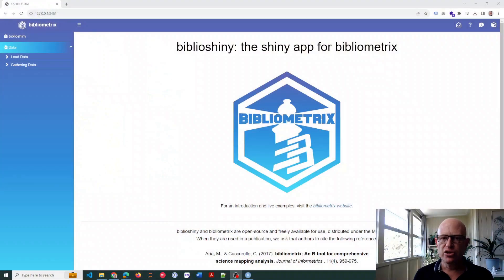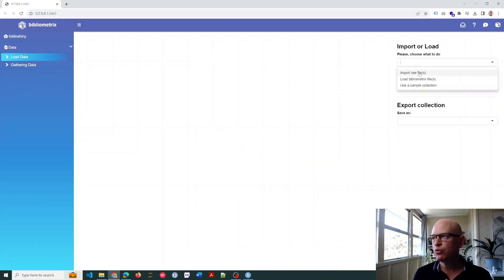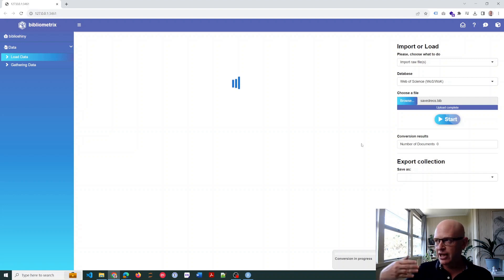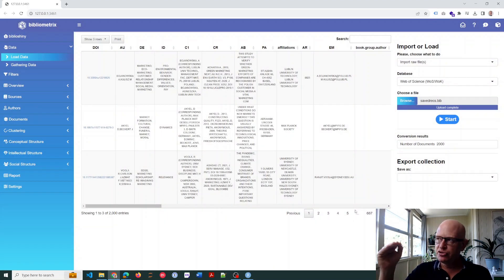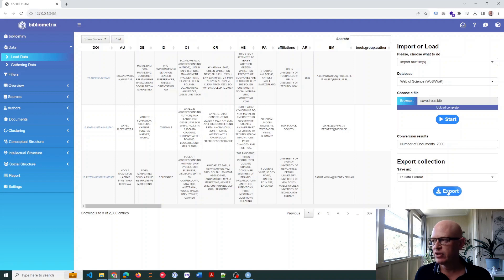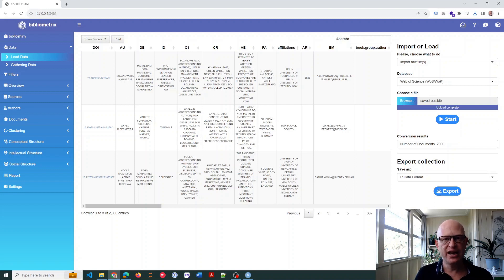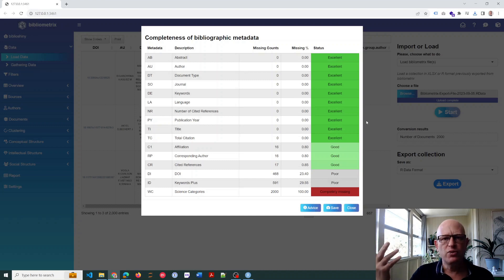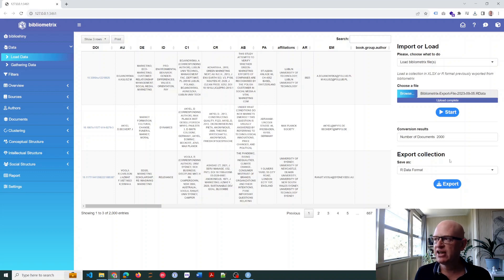Speed up Bibliometrix (Quick Tutorial)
Do you find Bibliometrix slow to load files exported from Scopus, Web of Science, and other academic databases? If so, then this video will show you how to load your references much quicker.

** Useful? Please LIKE 👍 this video ***

Bibliometrix is an R package that is widely used for bibliometric analysis. When first loading your BibTeX file as exported from an academic database, you'll notice that the file is slow to load. Fortunately, there is a simple way to speed up the load time, as I show in this tutorial.